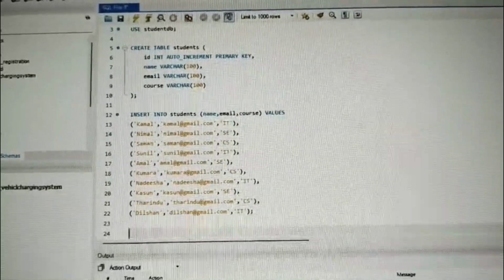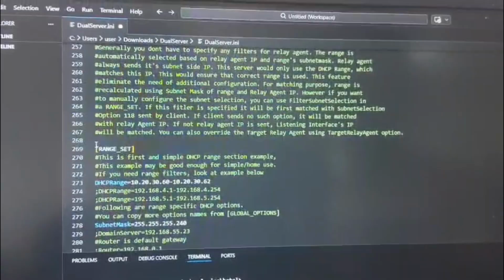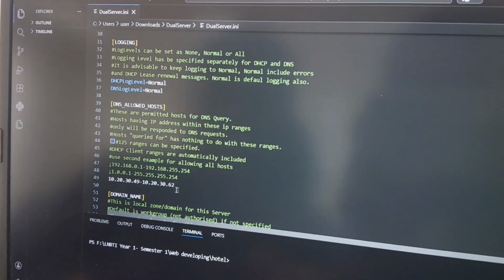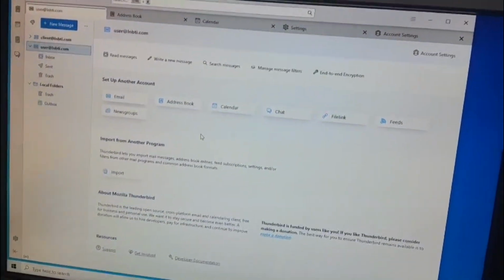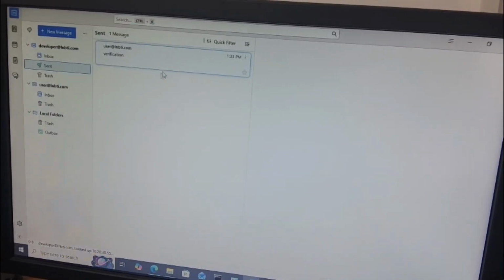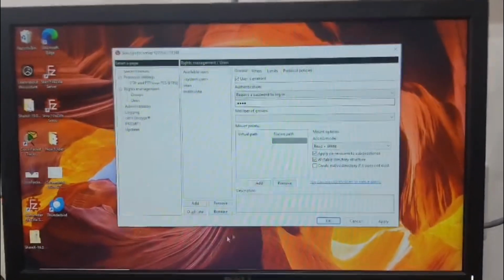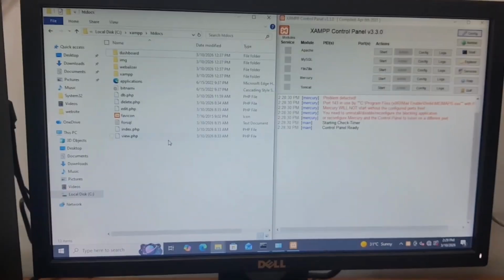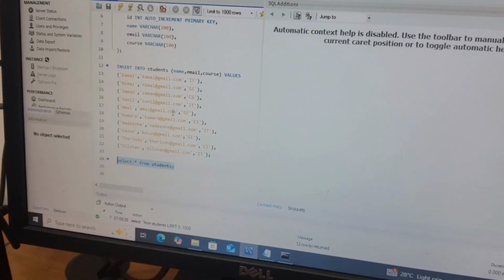End to End Networked Web Application Deployment – Computer Networks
This video demonstrates the implementation of a small-scale computer network including physical network setup, DHCP and DNS server configuration, email server setup, and deployment of a web application with database connectivity. The project illustrates end-to-end client–server communication within a structured network environment.